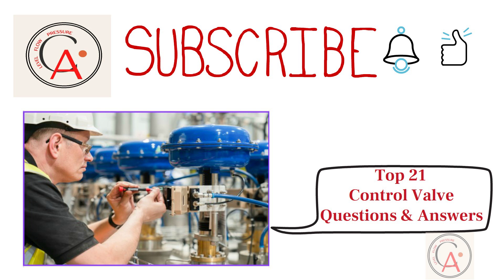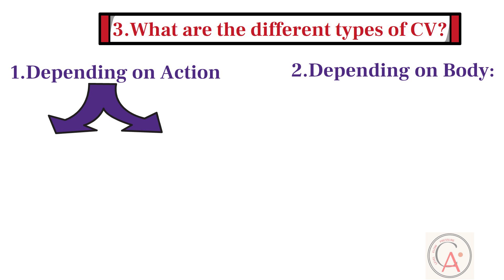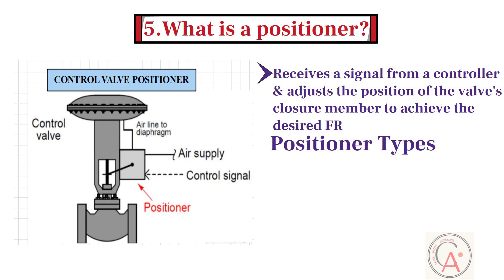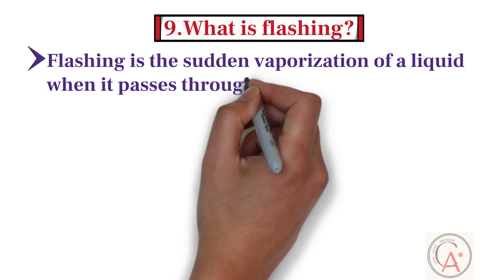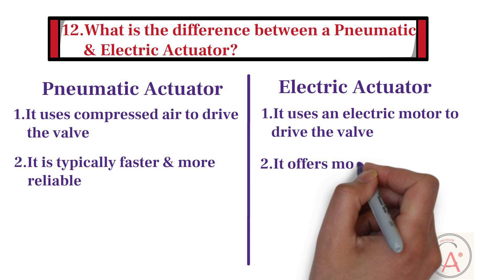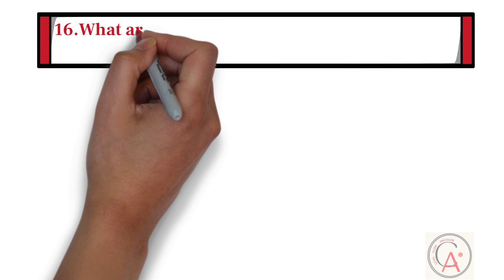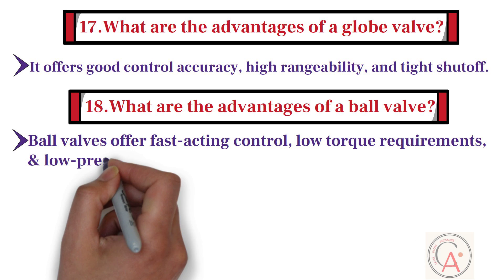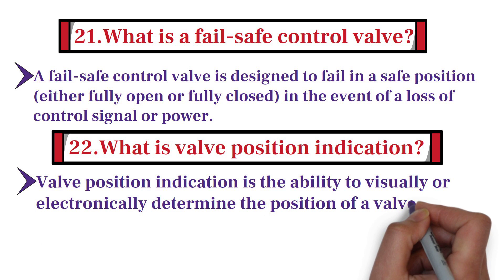Control Valves Top 21 Interview Questions and Answers for Instrumentation Interviews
The video talks about top 7 interview Questions and Answers related to control valves. Learn more about basics of control valves . For instrumentation graduates and instrumentation technician ,  this video is really informative and helpful for the technical interviews .